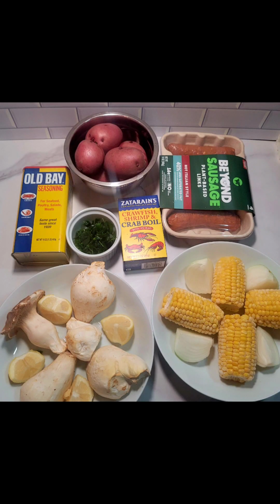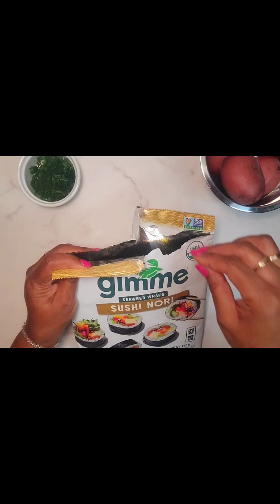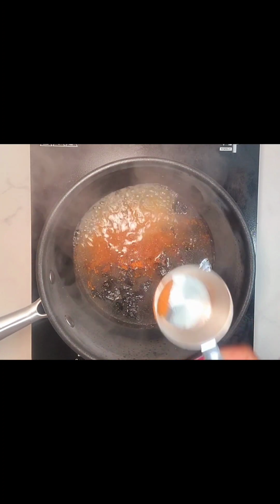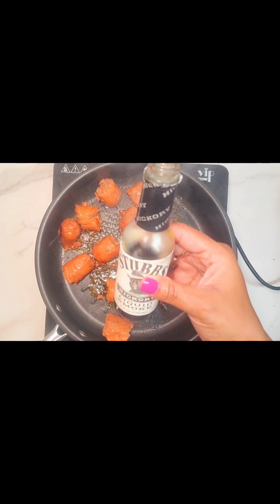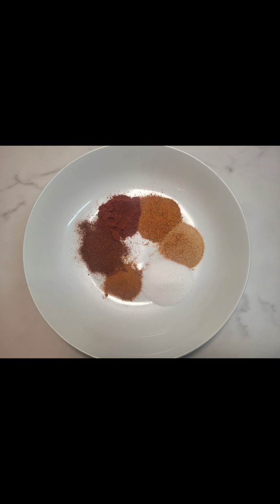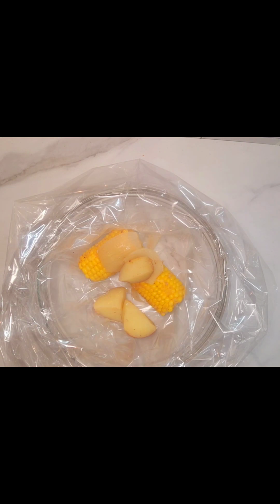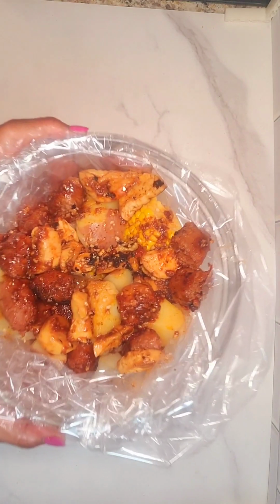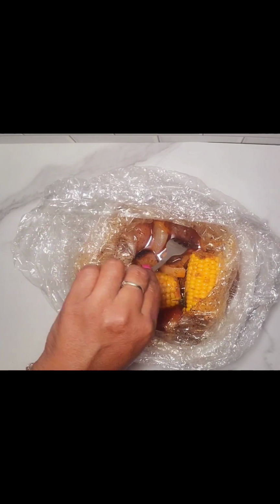The BEST Vegan Seagood Boil!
Vegan Seafood Boil